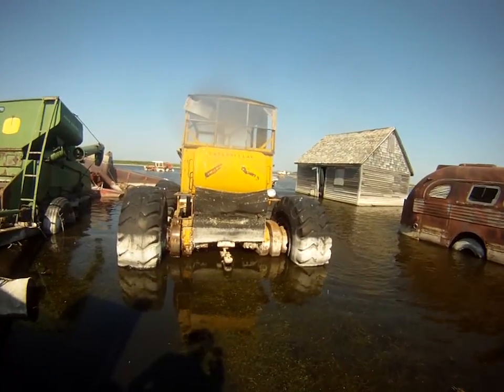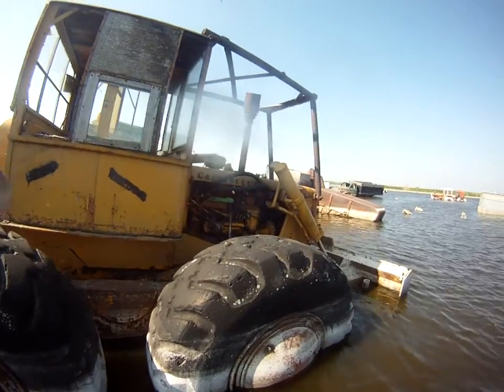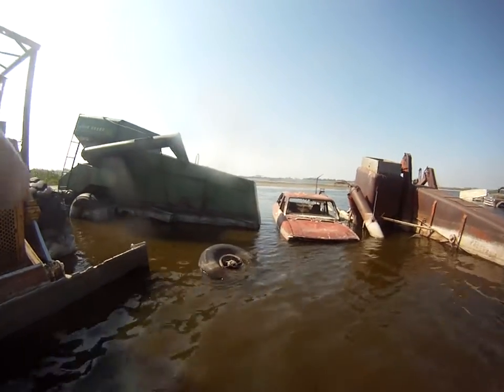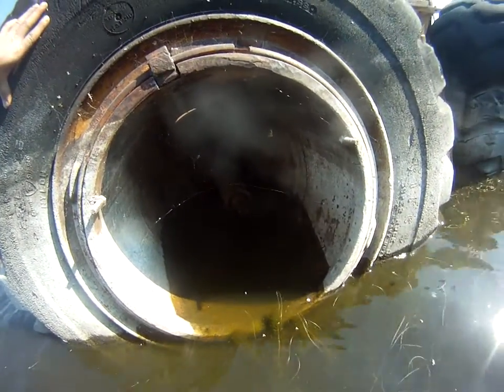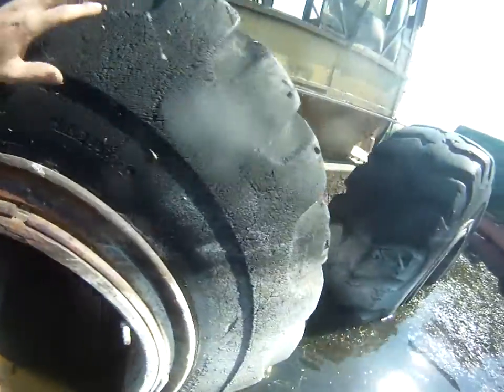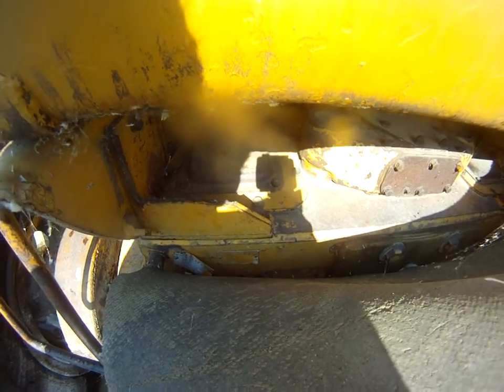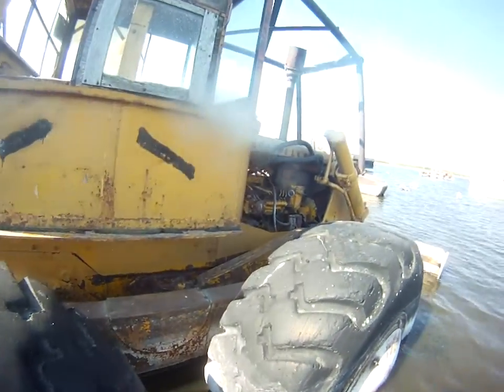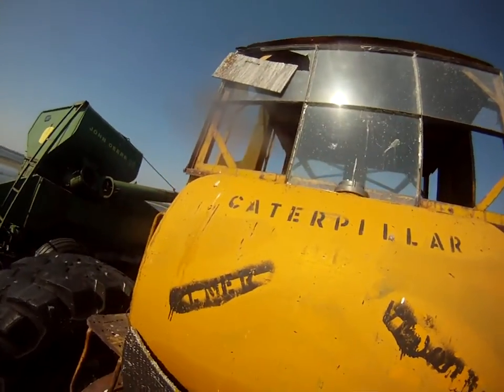dw6 walk a round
saw this old girl about 10 year ago but did not realize what it was till i was going though some old pic last year. the water is left over from the big flood of 2011.